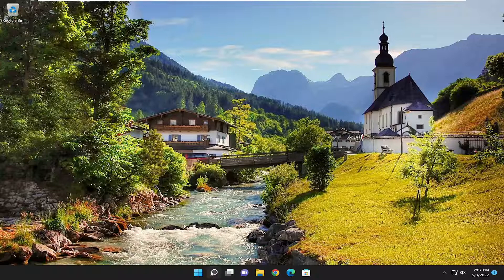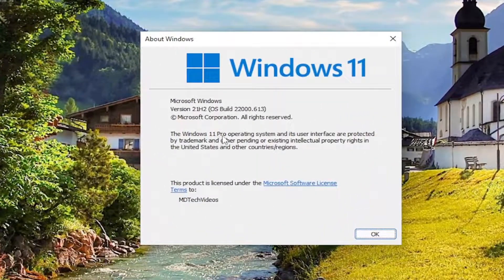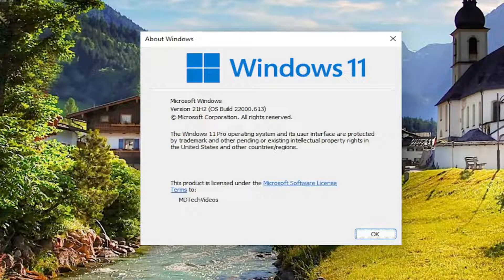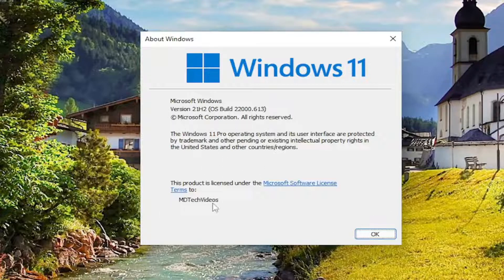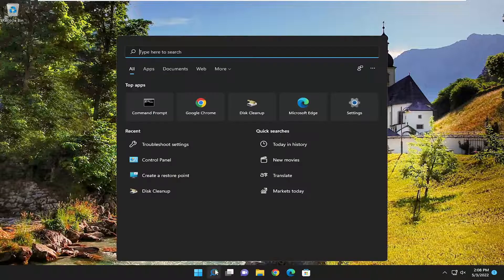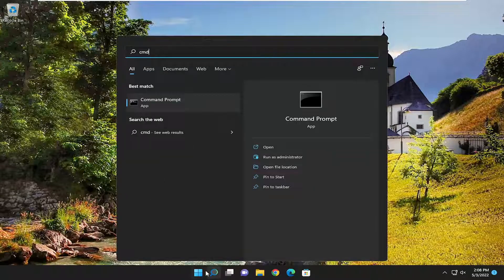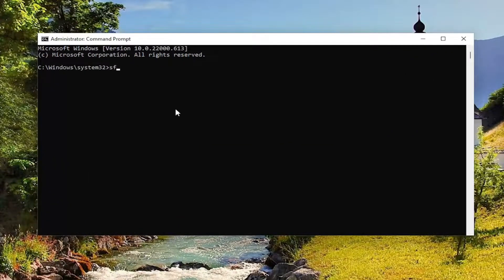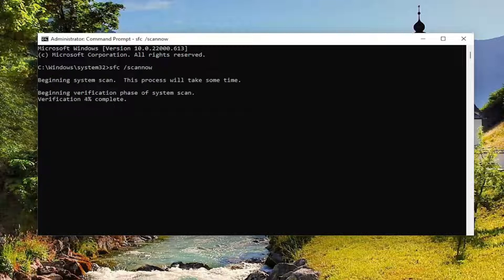How To Fix Windows Cannot Find Gpedit.msc On Windows 11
In Windows 11, there is a feature called the Group Policy Editor (Gpedit.msc) which is used to review, configure, and make changes to Group Policy configurations.

It is used by administrators to implement system-wide policy changes that affect all users on a network at the same time.

Similarly, a regular user might use it in the same way to make countless adjustments and updates to their computer system. We must all be aware that Windows 11 is available in four different editions: the Professional edition, the home edition, the student edition, and the enterprise edition.

The Windows 11 Home Edition is pre-installed on the vast majority of personal computers. It’s important to note that the Group Policy Editor (Gpedit.msc) is not included with its installation. Instead, GPE is only available in the Pro Edition of Windows.

When searching for Group Policy or gpedit.msc on your Windows 11 or Windows 10 computer, if you receive a message Windows cannot find GPEDIT.MSC, Make sure you’ve typed the name correctly, then try again, then this tutorial will explain why this happens and what you can do about it.